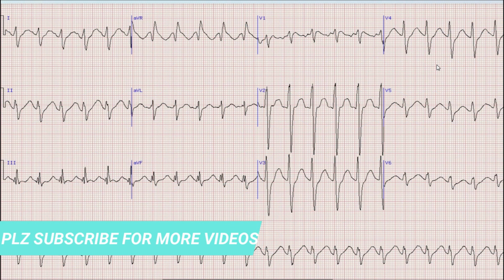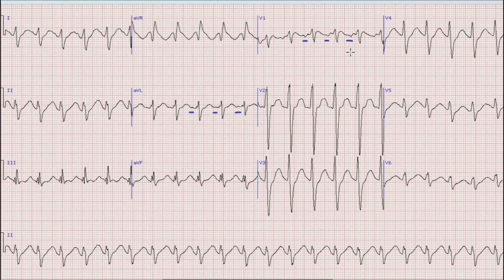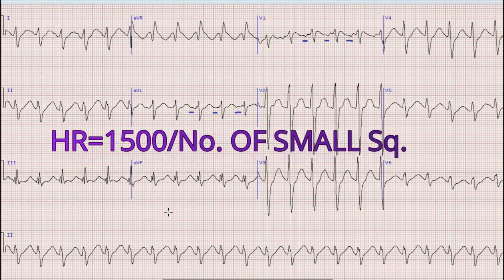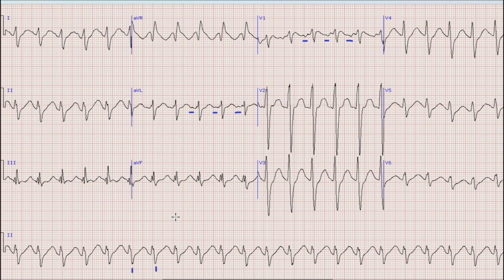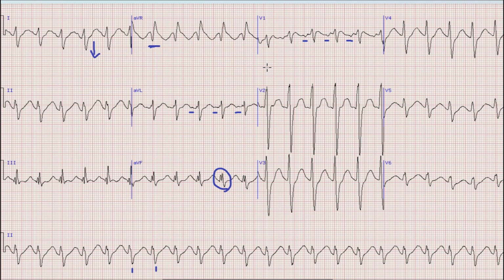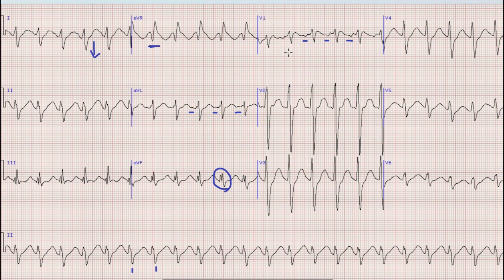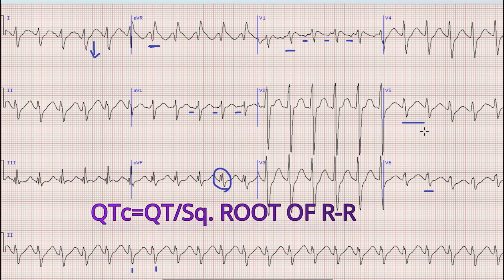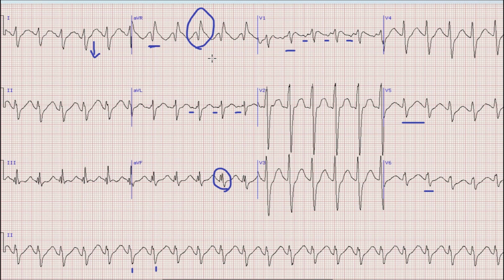ECG MADE EASY CASE 59 ECG| EKG| ELECTROCARDIOGRAM| EDUCATIONAL VIDEO